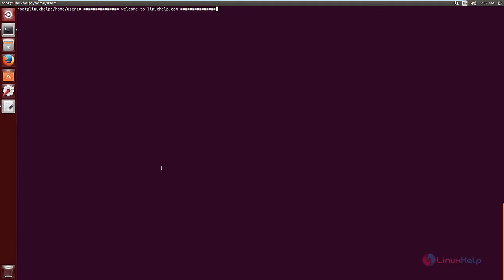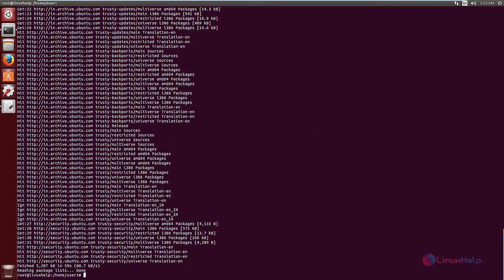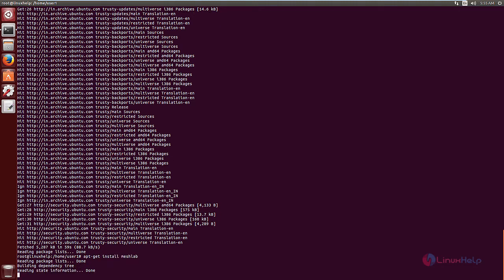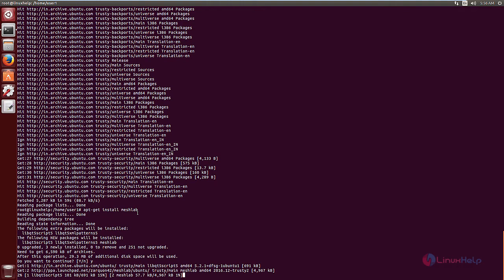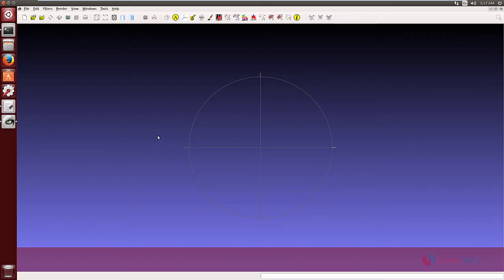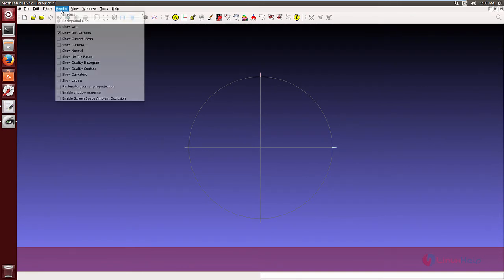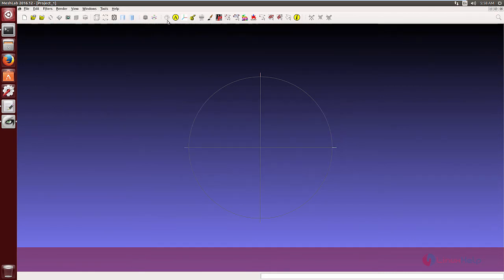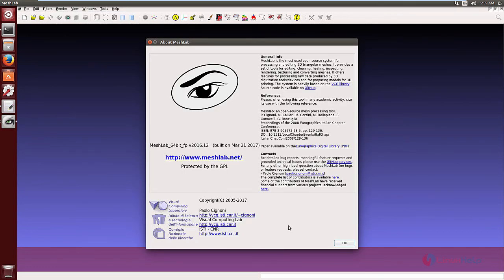How to install Meshlab on Ubuntu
This video explains the installation of MeshLab on Ubuntu. MeshLab is an open source software for processing interactive 3D models.